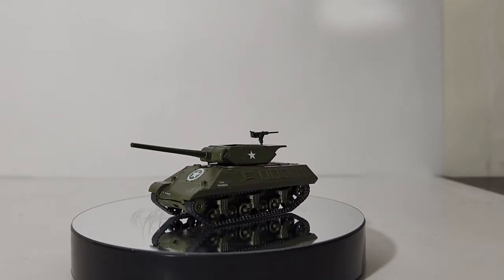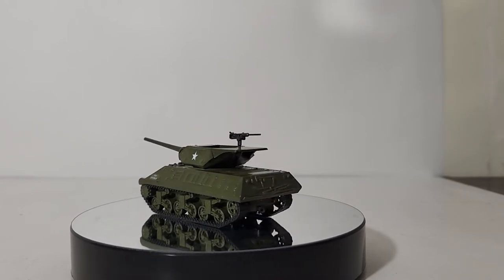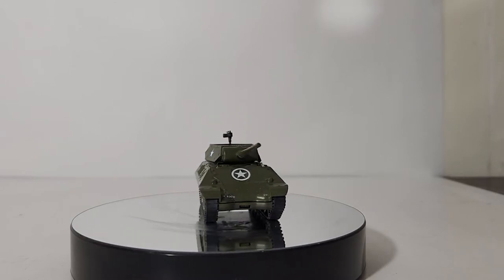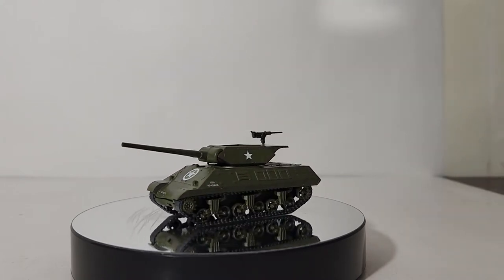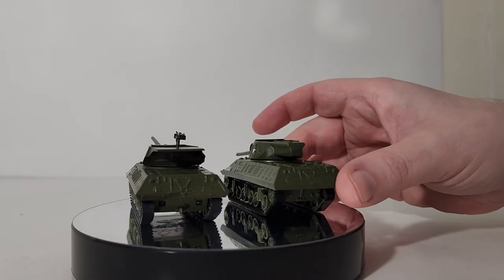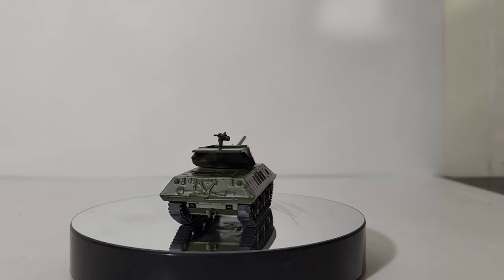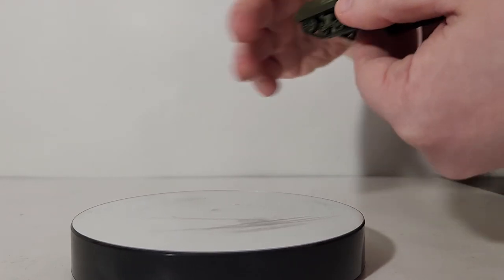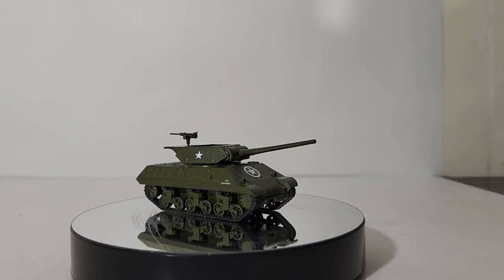Military Mondays: Episode 25: M10 Tank Destroyer - 1:87 HO Scale Model by Roco Minitanks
In this episode of Diecast Emporium Military Mondays, we take a look at the M10 Tank Destroyer, used in the WWII. It would be replaced during the war by the M36, but it still proved to be an important part of the Allied War effort. The model seen in the video is a Roco MiniTanks HO or 1:87 scale model kit, which needs to be assembled, painted, detailed and decaled.